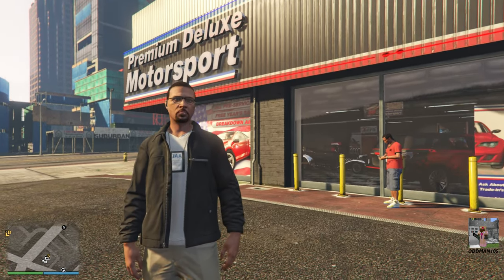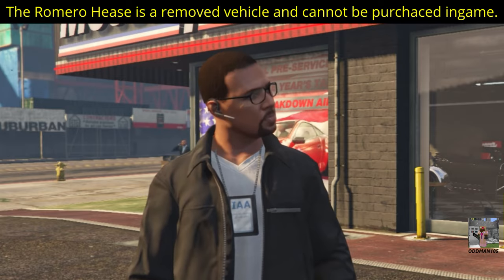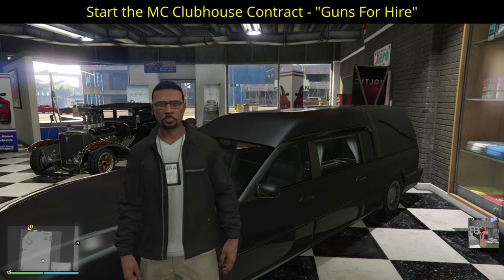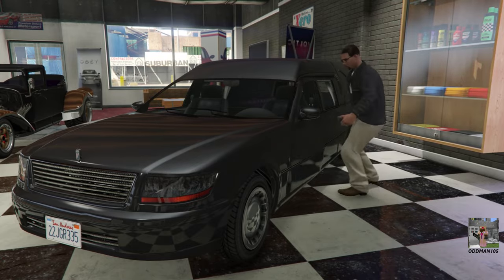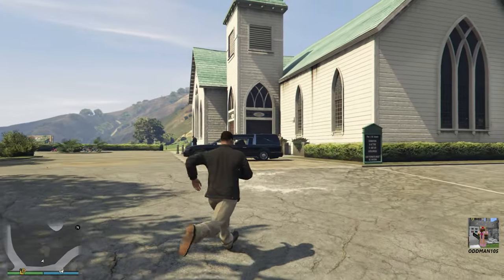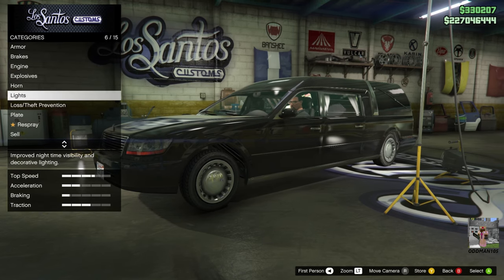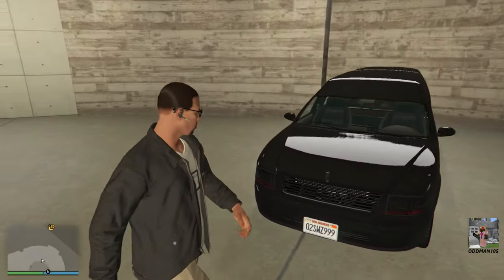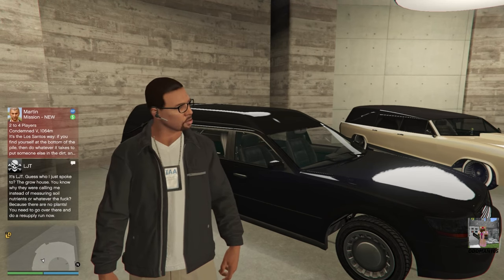How To Spawn The Rare Chariot Romero Hearse 100% Solo PC & Console | GTA 5 Online Tutorial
The Chariot Romero Hearse is a removed vehicle from the in-game websites, meaning that it cannot be purchased through normal means. This also makes the Romero Hearse one of the rarest vehicles in GTAO. This week the Romero Hearse is available at Simeons for purchase as part of the Halloween events, but you can spawn and claim it for free by following this video tutorial.

FreeMusicPublicDomain.com